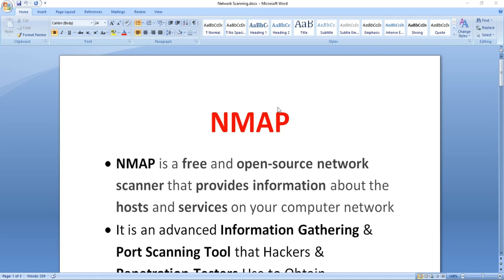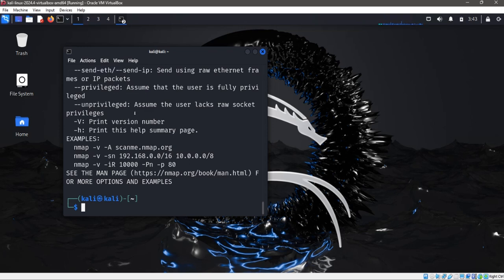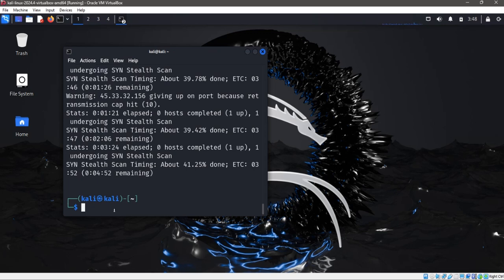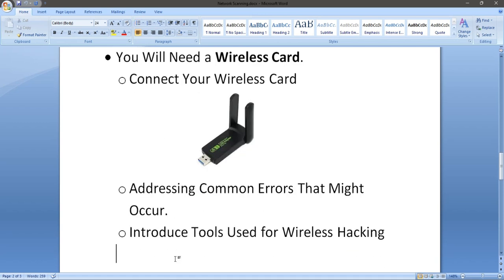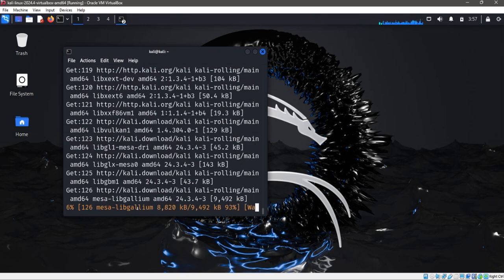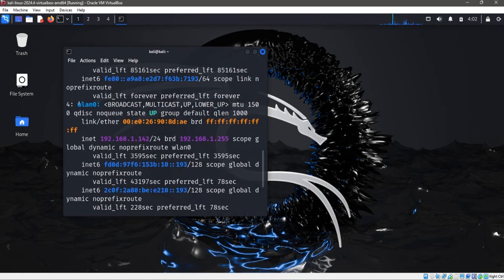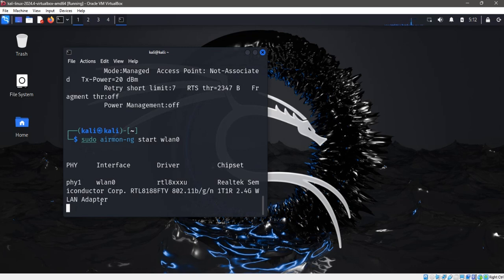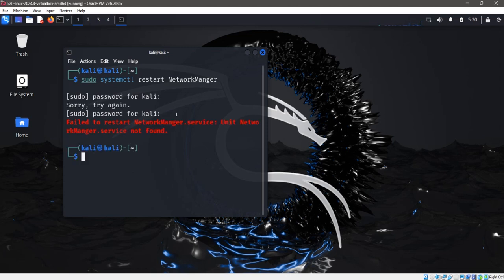Cybersecurity for Beginners Lesson6: Network Scanning (USING NMAP)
Cybersecurity (Beginners Guide):
🌐 **Unlock Your Cybersecurity Potential! ** 🛡️
Dive into the world of cybersecurity with this beginner-friendly tutorial! Learn essential concepts, tools, and techniques to protect yourself online and kickstart your journey into the booming field of cybersecurity. Whether you're a student, professional, or tech enthusiast, this step-by-step guide makes complex topics simple and exciting.

Empower your digital presence and future-proof your career in an ever-evolving cyber landscape. Don’t just use the internet—secure it!